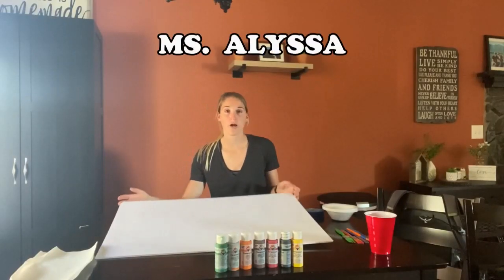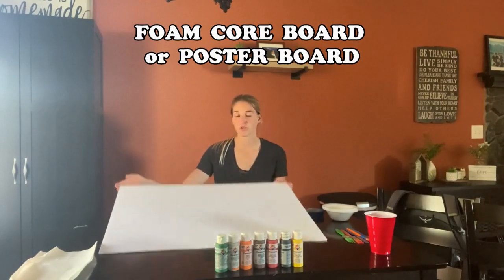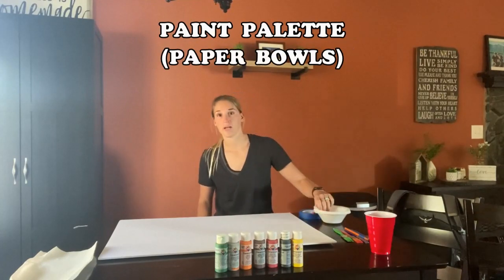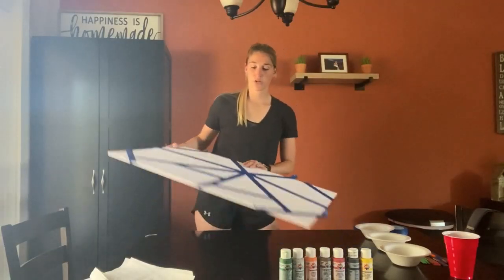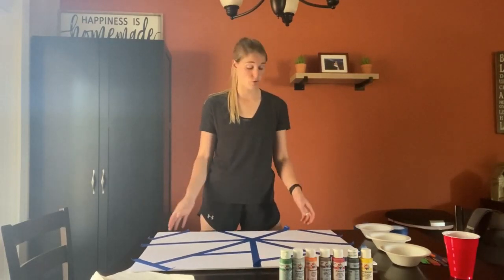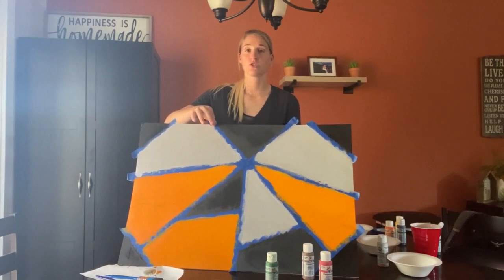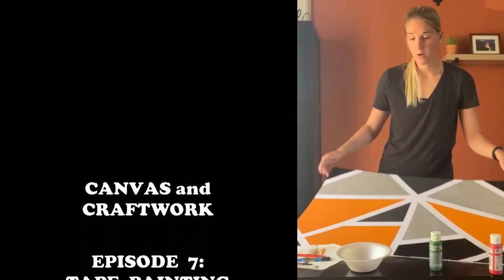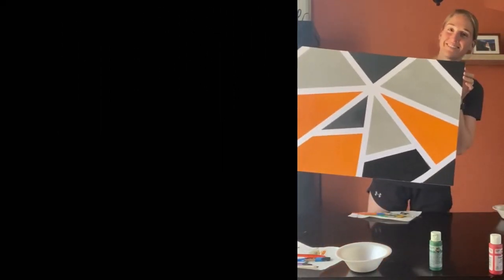DTV - Canvas and Craftwork - Tape Painting with Ms. Alyssa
Create a simple yet amazing geometric paint taping with Ms. Alyssa!